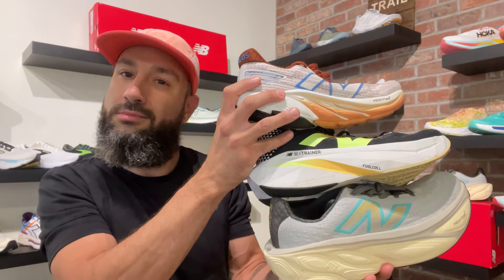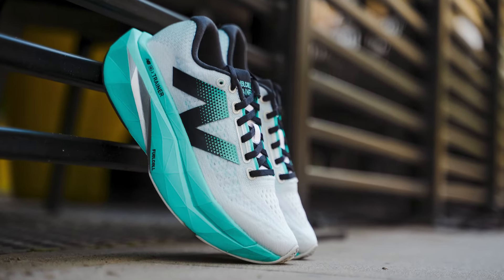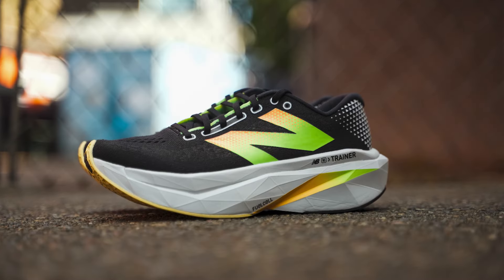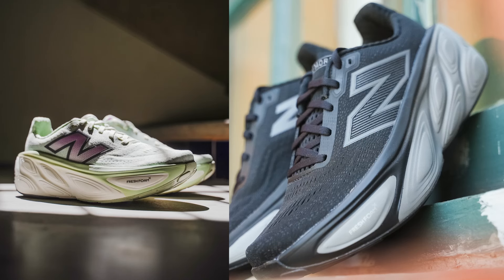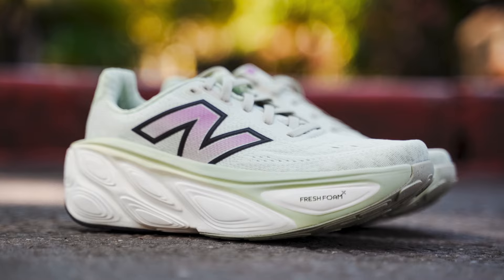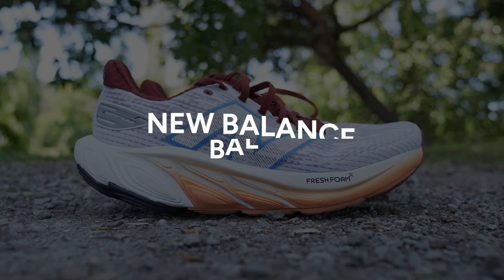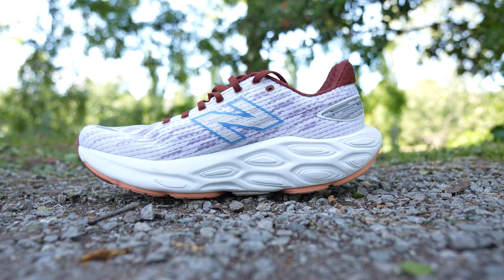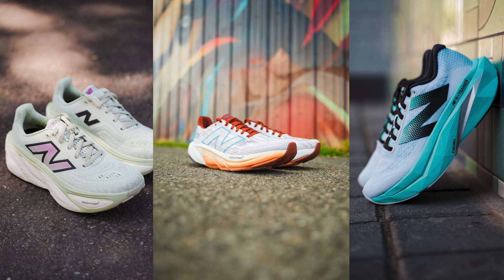New Balance SC Trainer v3 vs. More v5 vs. Balos v1 Overview | Which Daily Trainer is Right For You?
Today, Tony 2 Shooz compares and contrasts three of the most popular daily trainers from New Balance: the max-cushion More v5, the energetic SC Trainer v3 supertrainer and the new versatile uptempo Balos v1. Which one are you picking?